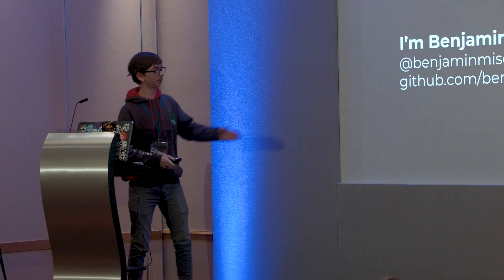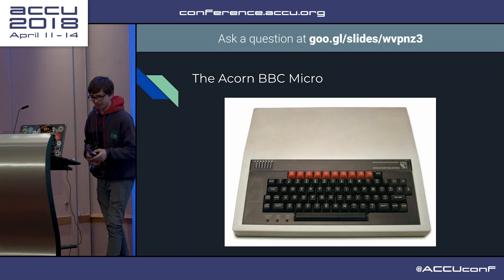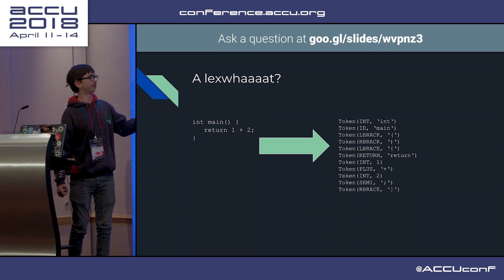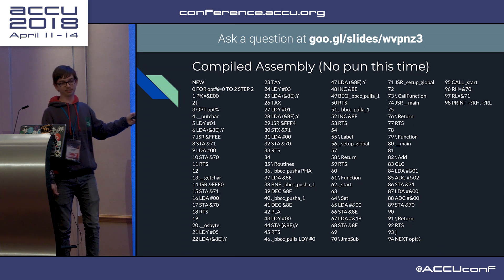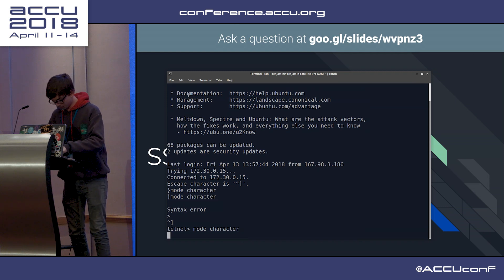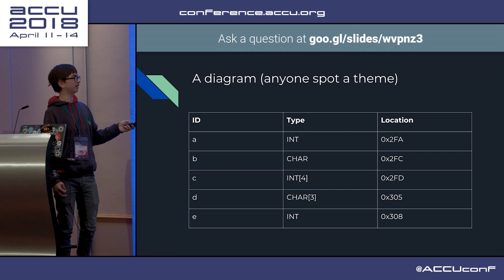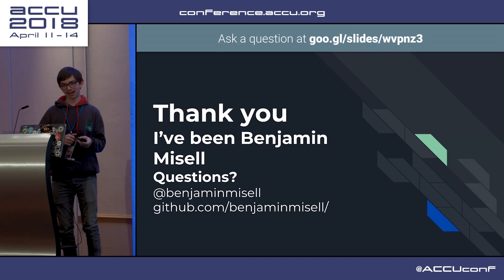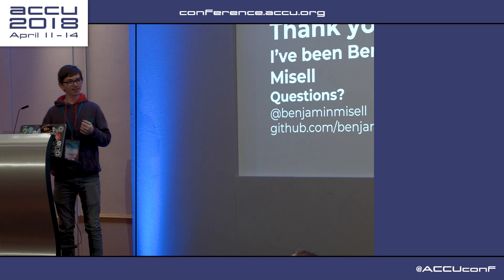Tales of C, the 6502 and the BBC (with added python) - Benjamin Misell [ACCU 2018]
Any of you from the 80’s will remember the BBC Micro. Well I got one about half a year ago and have been fascinated by it ever since. The 8-bit 2MHz limitations are part of the joy of it.

Ever since I learnt it had an assembler I’ve been learning assembly and one day I just thought “Let’s write a C compiler for this” (bad idea), but I went with it and that’s what this talk is about my journey and findings along the way of writing a C compiler in python.